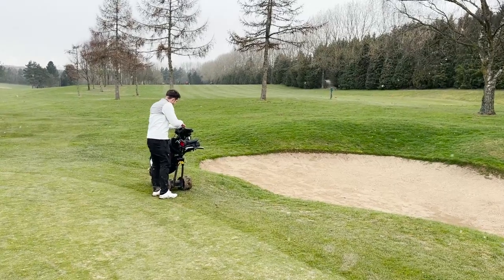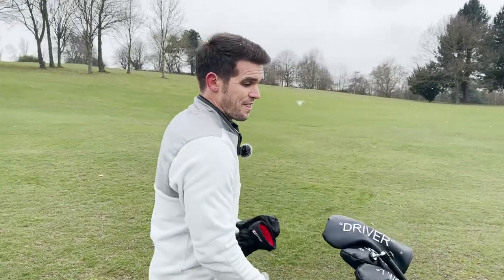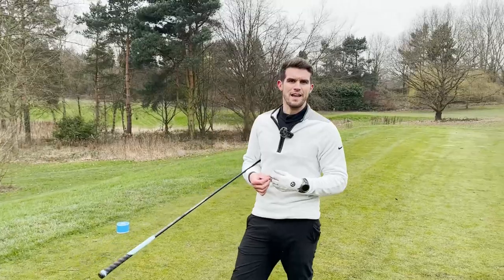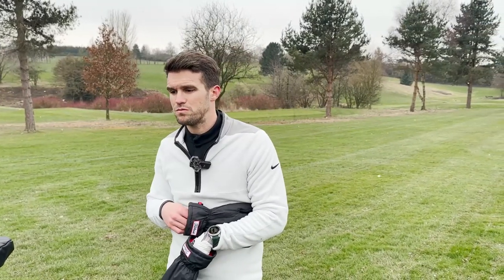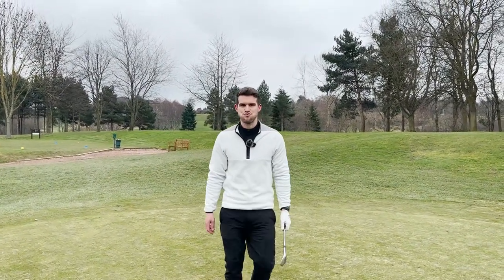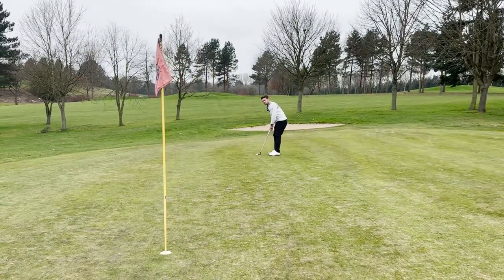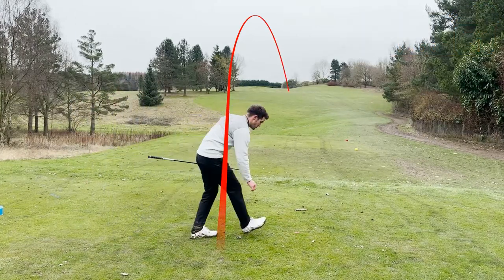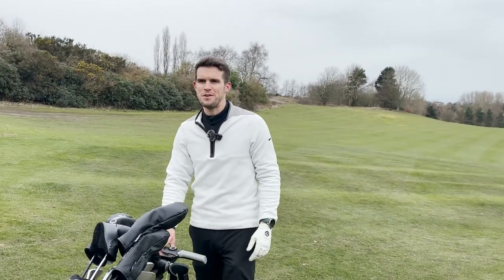I Changed My GRIP & It TOTALLY Shocked Me!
As golfers you always get told to swing your own swing and make adjustments for there, but I had a play around with my grip and my swing direction has changed HUGELY!